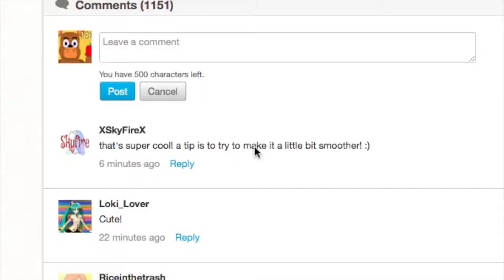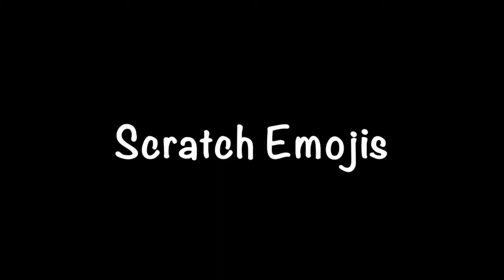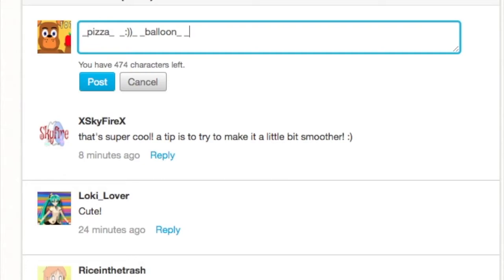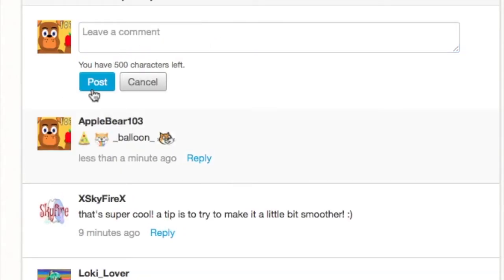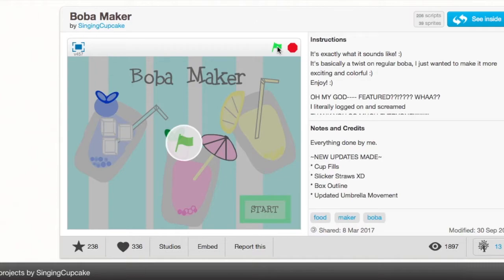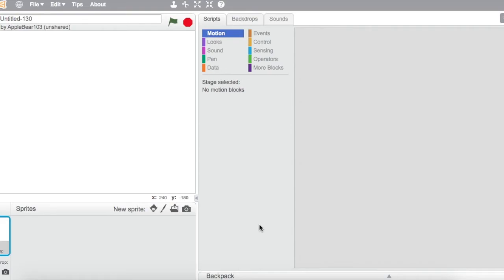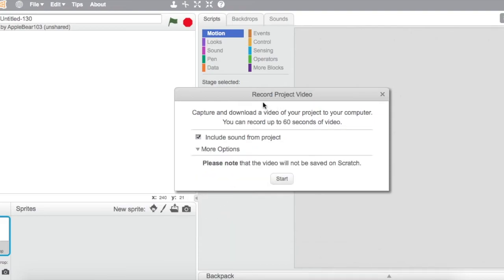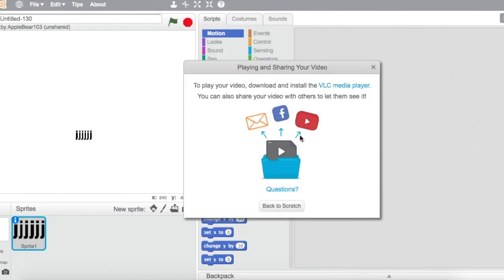4 SCRATCH SECRETS YOU PROBABLY DIDN'T KNOW ABOUT!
Super cool secrets about Scratch!
NCS REALEASE ECHOS, FURIOUS 2